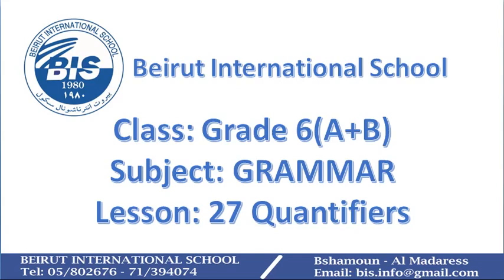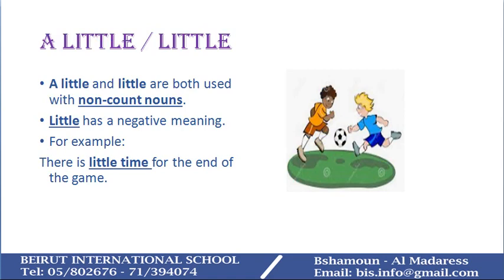Beirut International School Grade 6 - English - Grammar Quantifiers Video 2